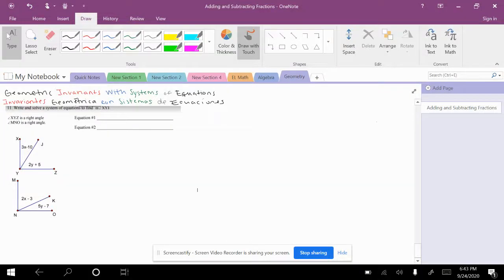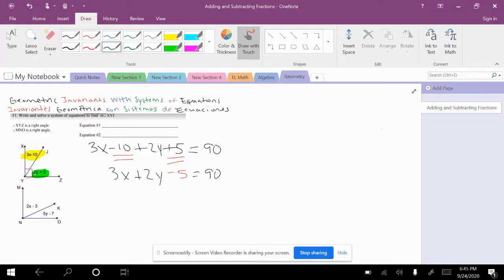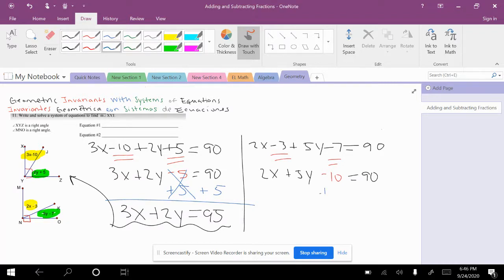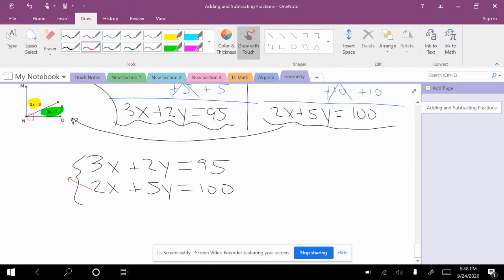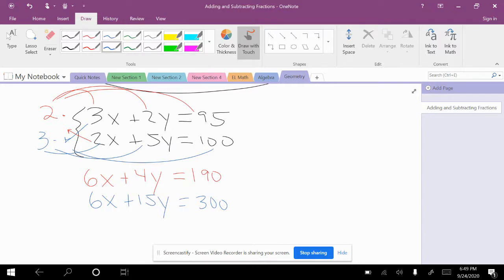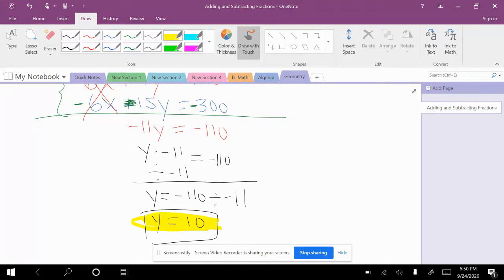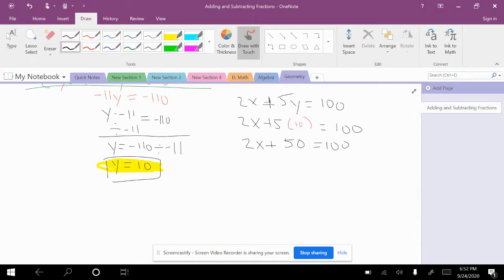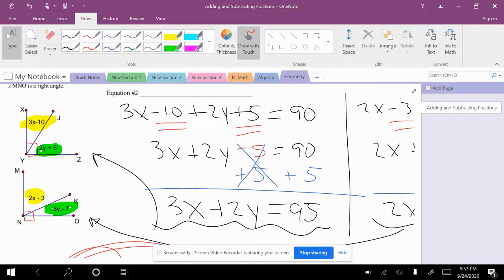Geometric Invariants with Systems (Part 1)